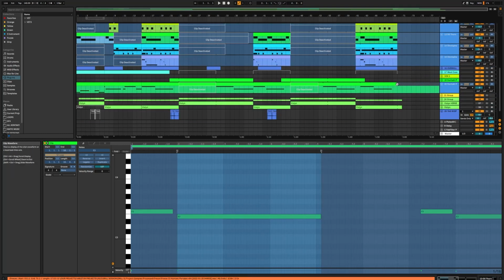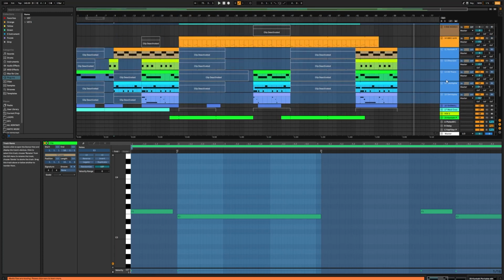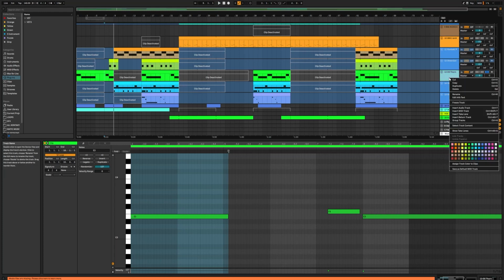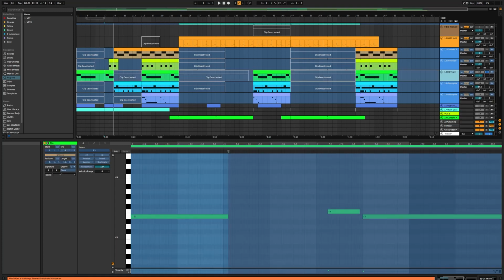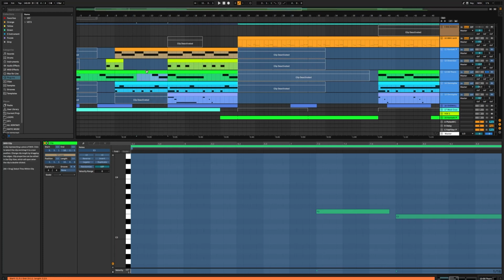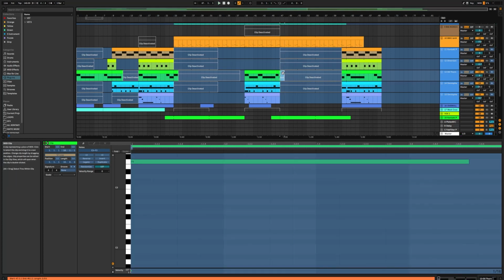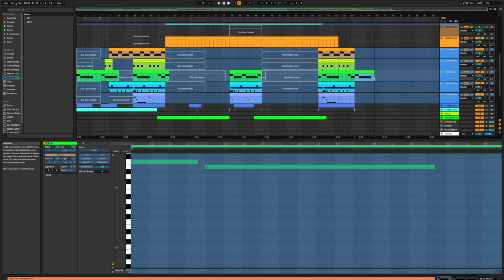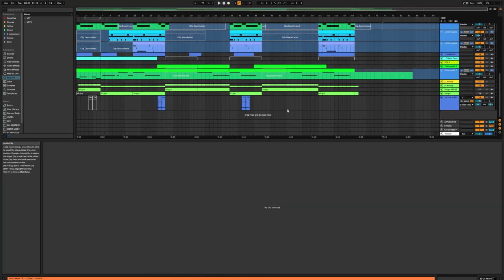FREEZING TRACK'S IN ABLETON TIPS AND PROBLEM SOLVING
THIS VIDEO IS A SHORT EDIT FROM A PREVIOUS VIDEO I RELEASED COVERING VARIOUS TIPS IN ABLETON. I SHOW HOW EDITS CAN STILL BE MADE WITH FROZEN TRACKS, IF NEEDED.